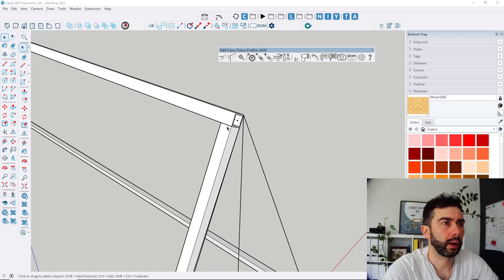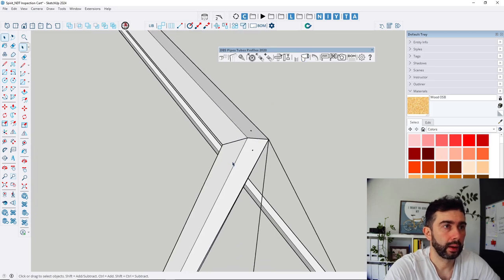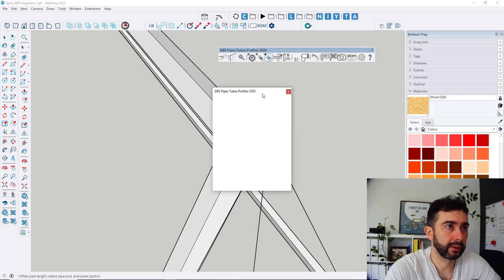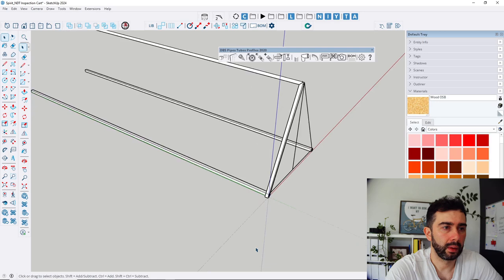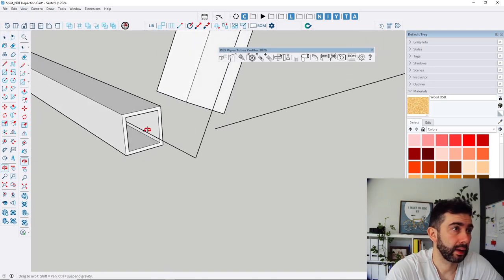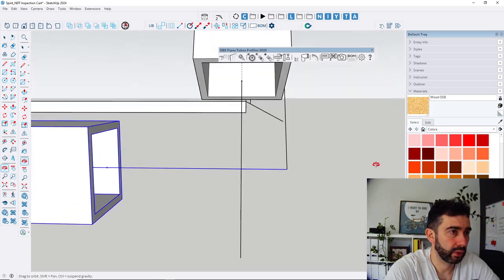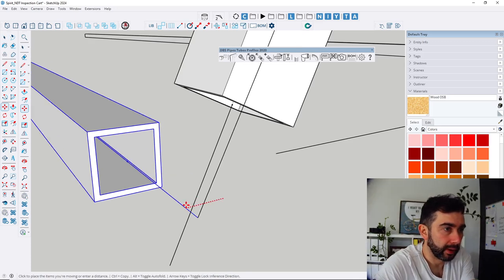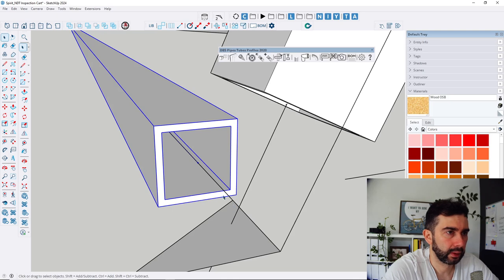Miter cut of the profiles in the SketchUp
When using the SketchUp extension Pipes Tubes Profiles 2020 and would like to make a miter cut between profiles you need to take a few things into consideration. In this video, you can check how to do mittre cuts every time you need.